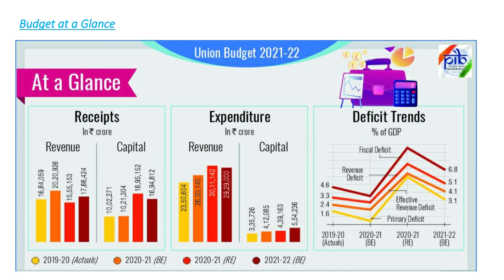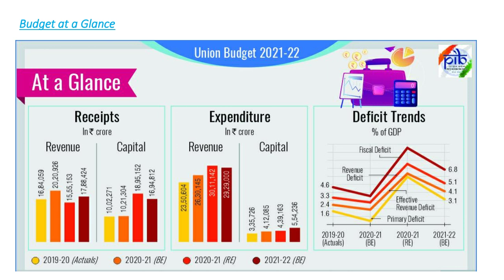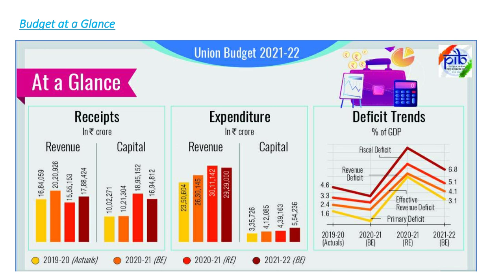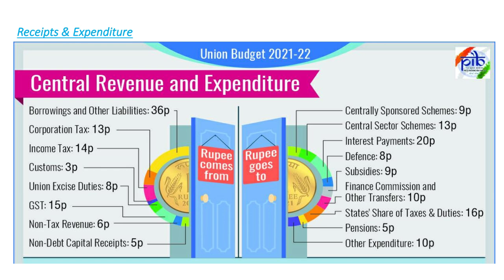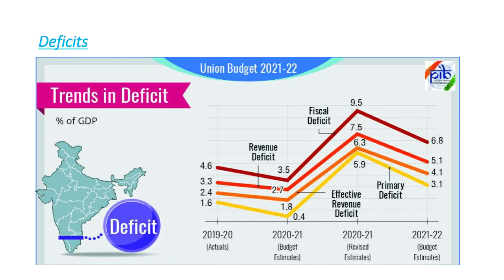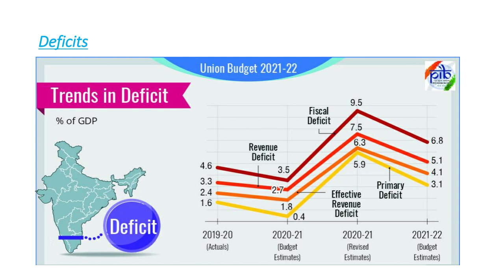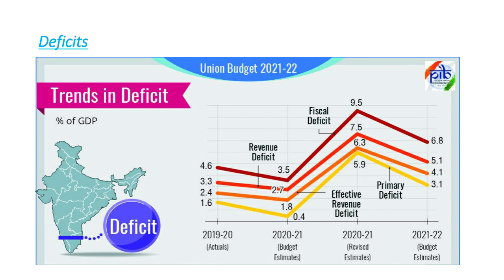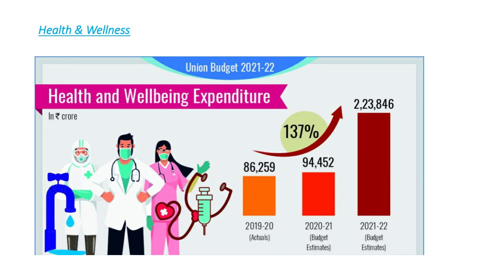||Union Budget||2021-22||Infographic Representation||